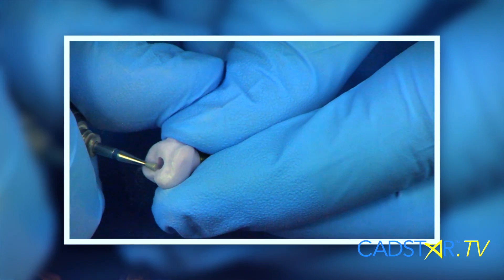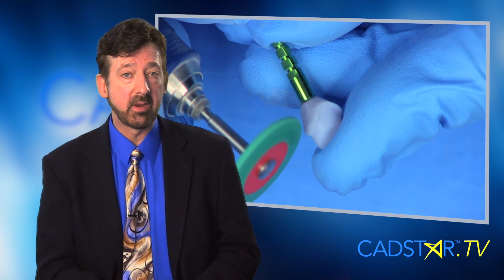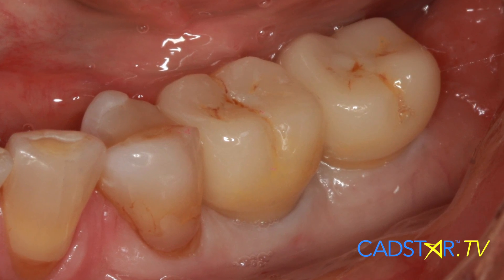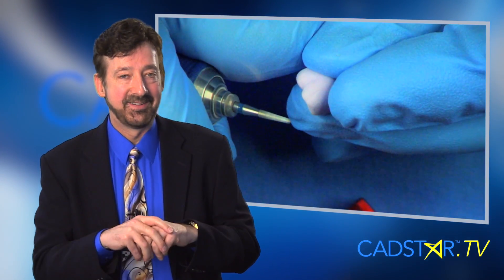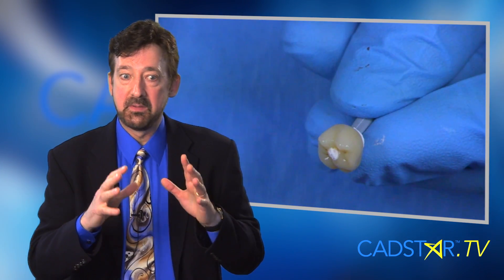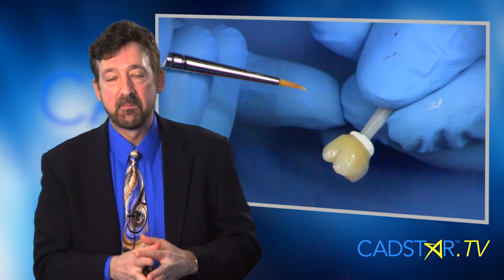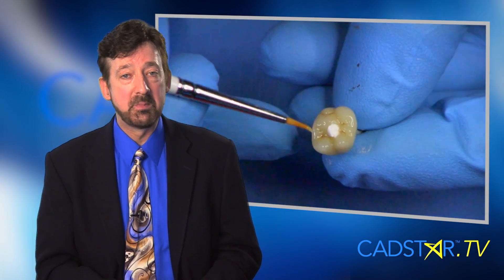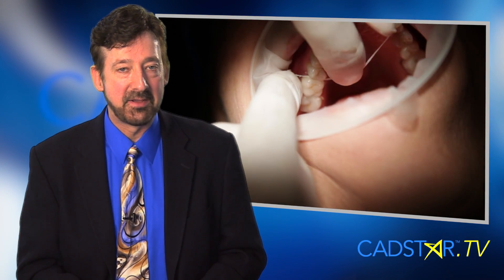Finishing the CEREC e.max Implant Restoration Overview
Overview for the CEREC e.max implant finishing process. Dr. Klim will demonstrate how systematic finishing steps will expedite the delivery process.

CEREC online training with Dr. Klim. Learn the systems that Dr. Klim uses to optimize his CEREC for precise and predictable e.max implant restorative results. Become a cadstar.tv platinum member and gain access to several hundred on-demand CEREC training videos.